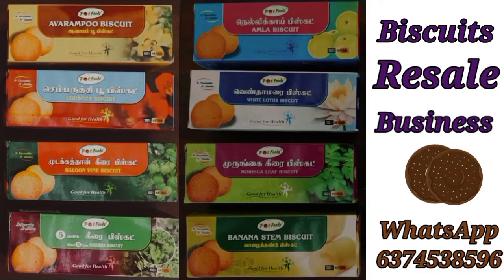Herbal biscuits resale business | Tamil | prithivi anand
Account Details

Name : G.Prithivi Anand

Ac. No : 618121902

IFSC Code : IDIB000E045

Indian Bank